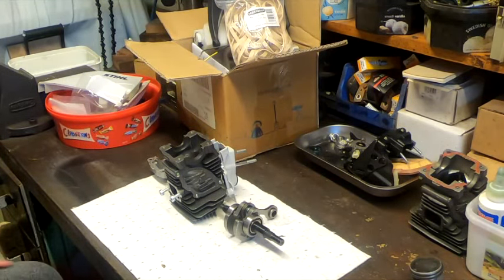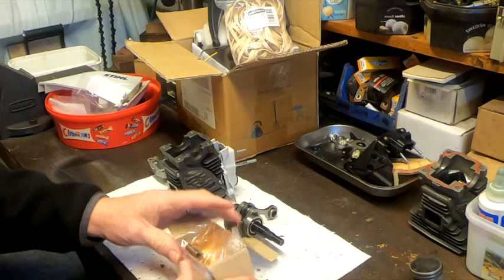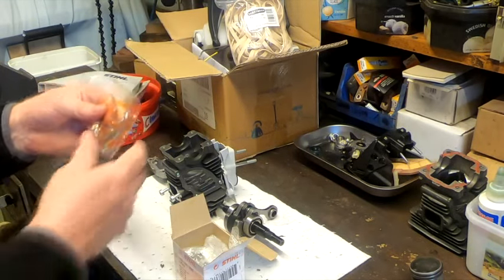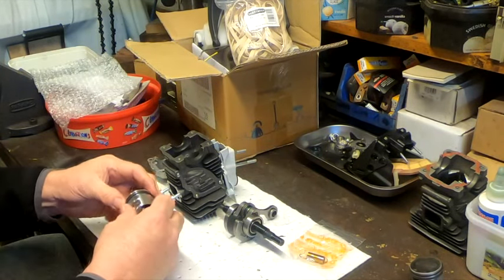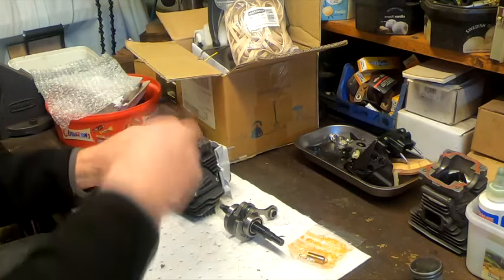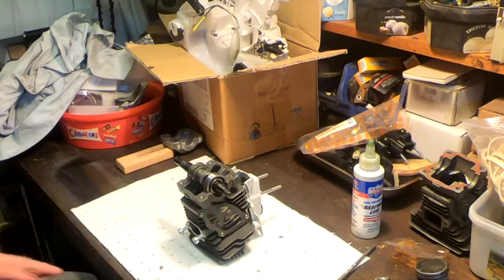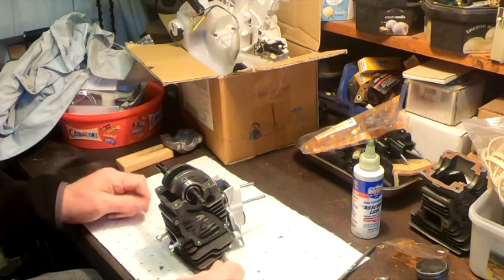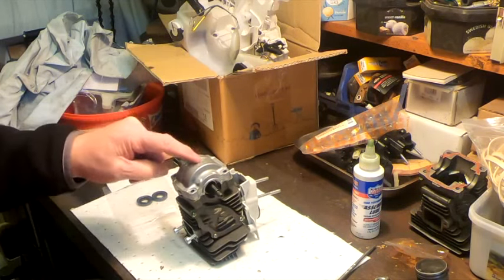Stihl Chainsaw Assembly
Sorry about the long intro although think I have managed to sort it out, still haven't quite got the hang of this yet! Video starts at a few seconds.
This is not the final chapter, check out the ending